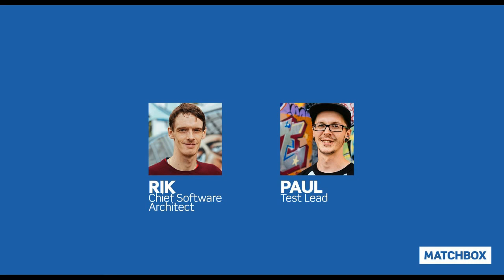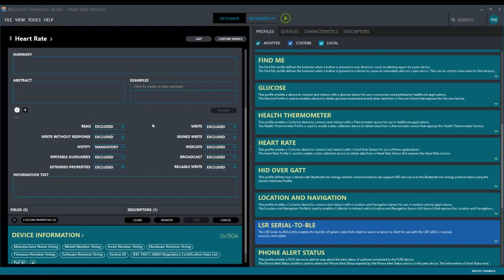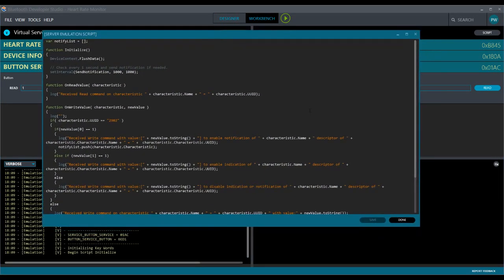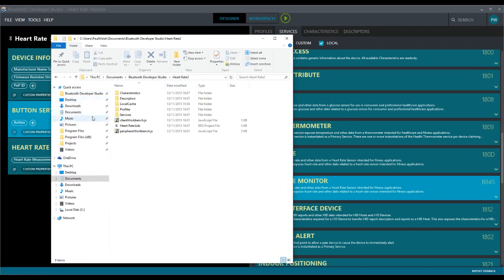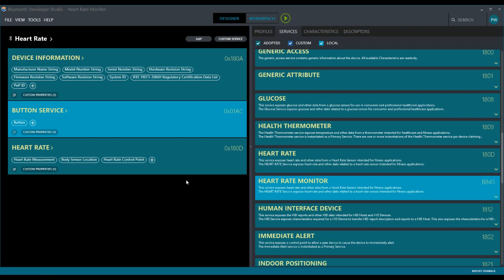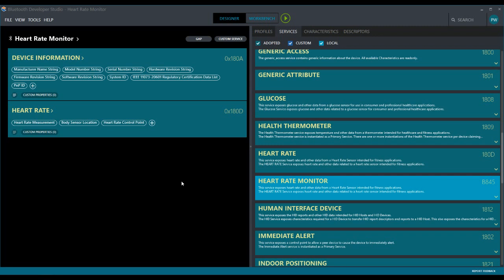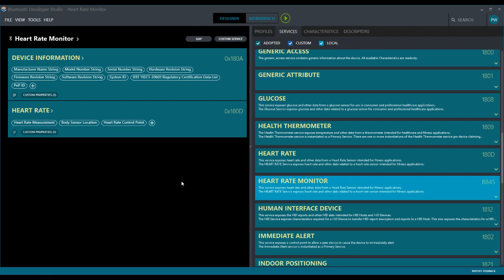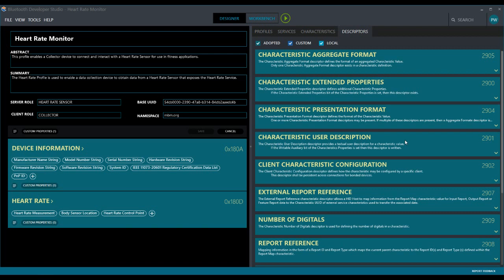Bluetooth Developer Studio Introduction